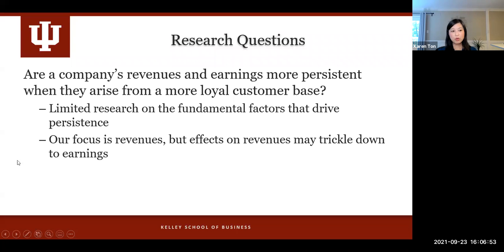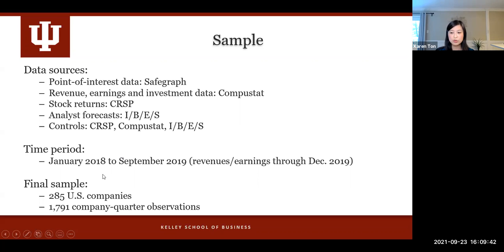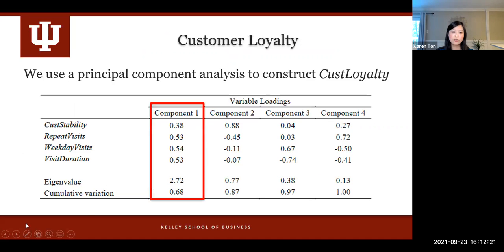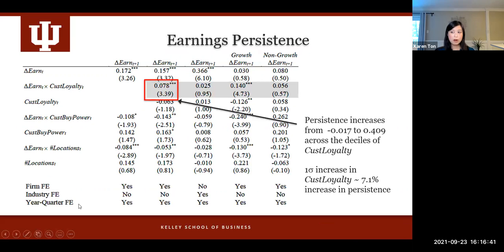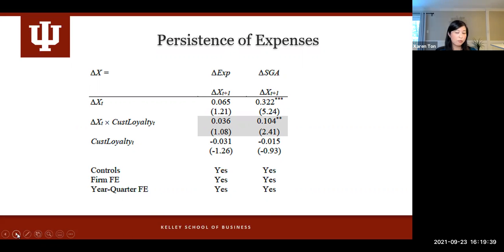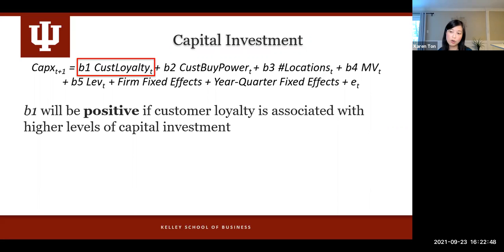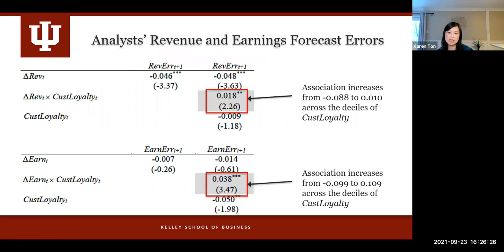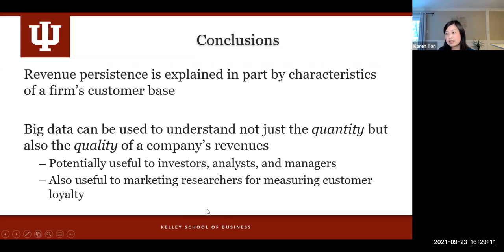SafeGraph Community: Chit Chat Research - Customer Loyalty and the Persistence of Revenues/Earnings